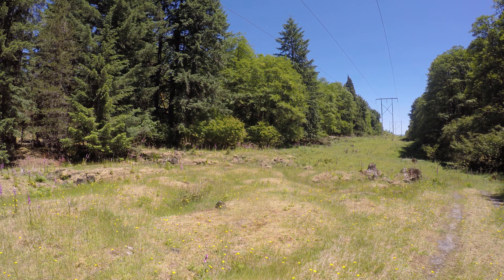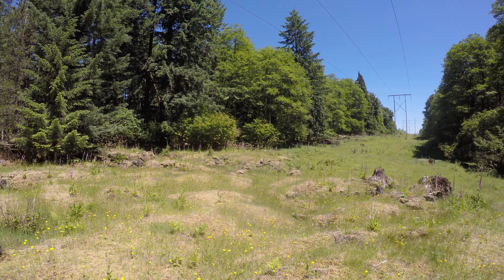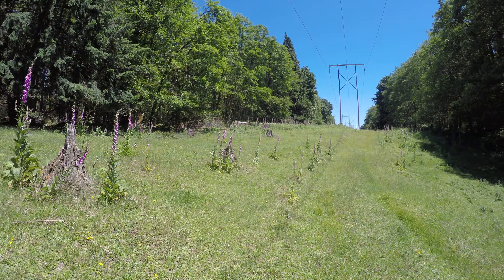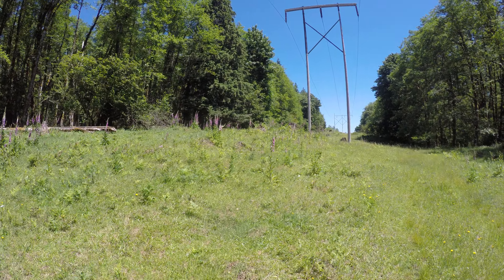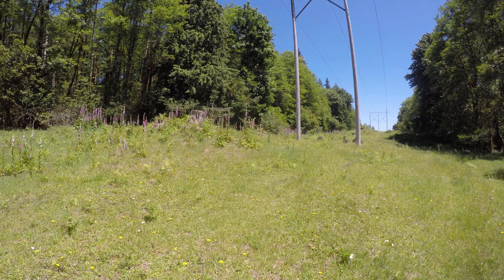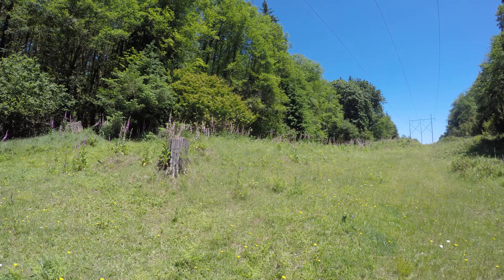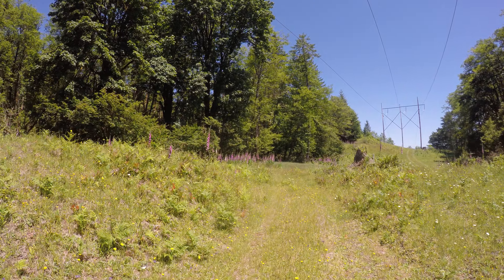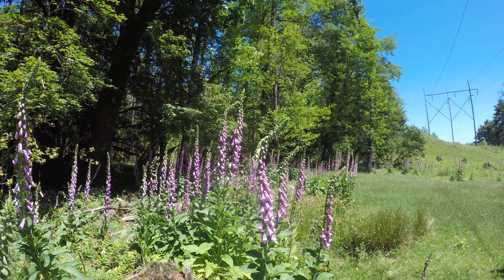flowers, video 4, 4k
These are some flowers near Mount Saint Helens.  I think these plants are called penstemon.  Can anyone confirm or deny?